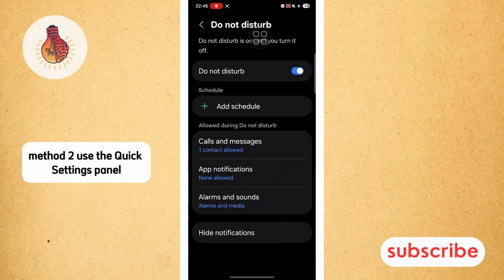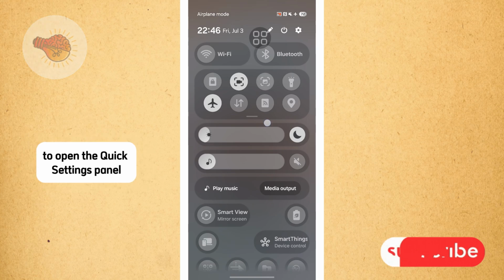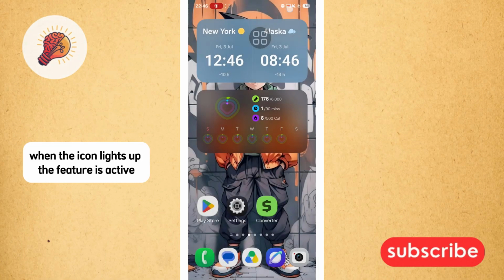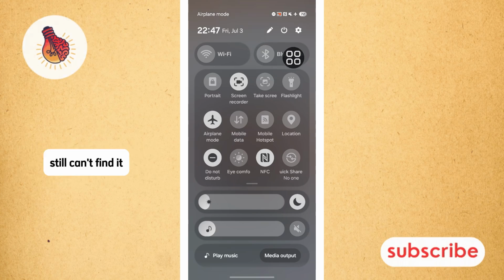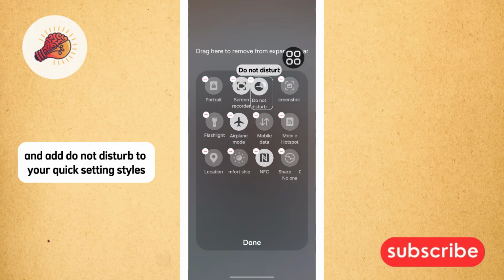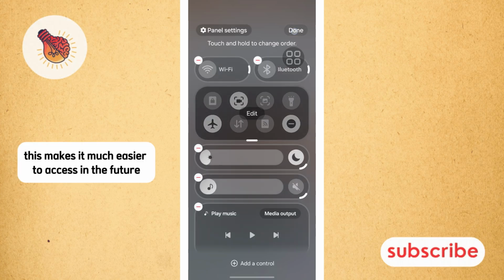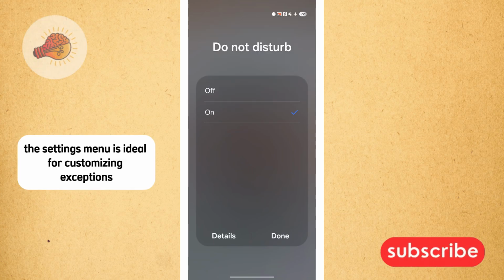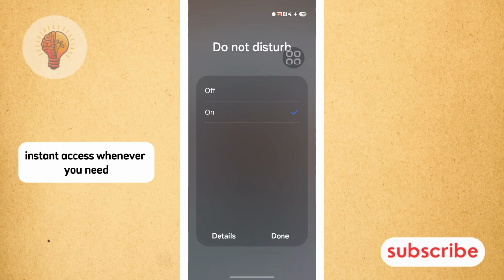Samsung Galaxy: How to Turn On Do Not Disturb (2 Easy Methods)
Samsung Galaxy: How to Turn On Do Not Disturb with two quick and easy methods.

Learn how to enable Do Not Disturb through Settings or Quick Settings, plus customize exceptions and schedules on your Samsung Galaxy.

CHAPTERS

00:00 Introduction
00:10 Turn On Do Not Disturb from Settings
00:26 Customize Calls, Messages & Notifications
00:48 Set a Do Not Disturb Schedule
00:57 Enable Do Not Disturb from Quick Settings
01:13 Add Do Not Disturb to Quick Settings
01:30 Which Method Should You Use?
01:39 Final Thoughts